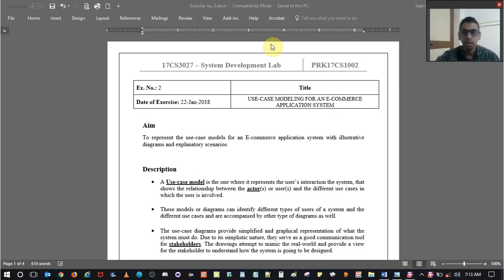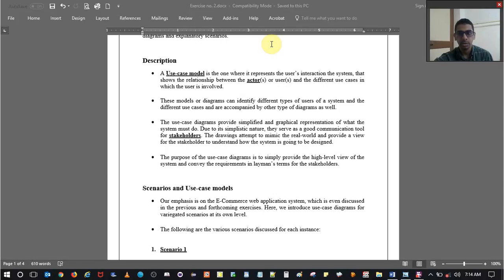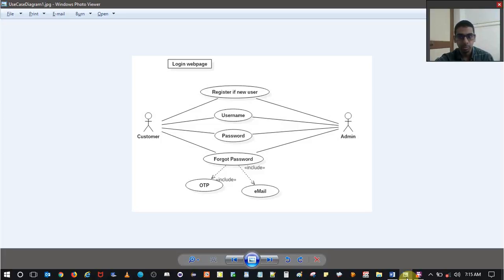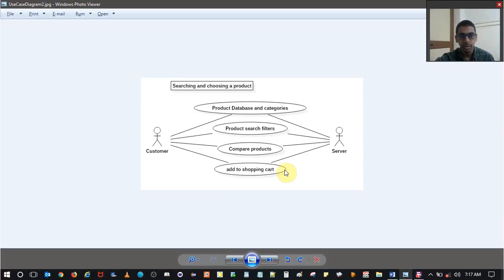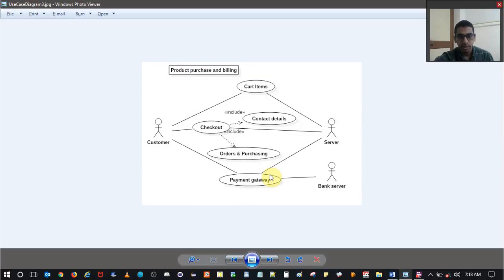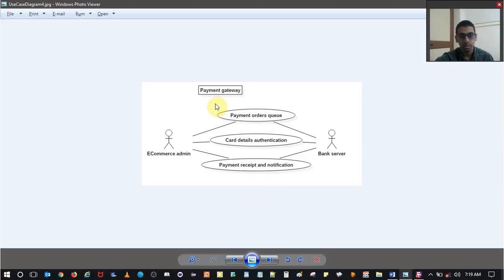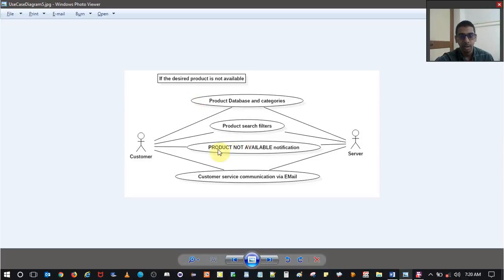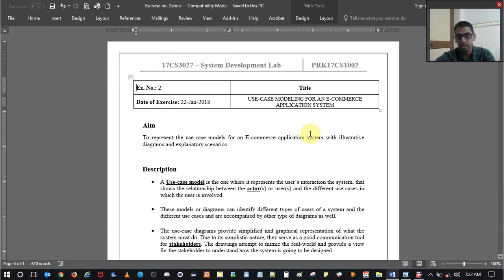Exercise no 2